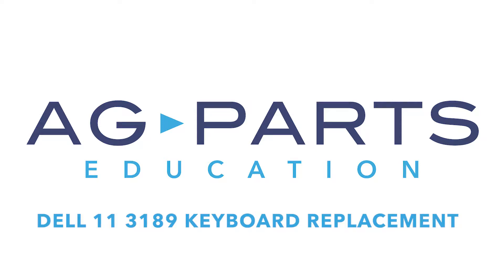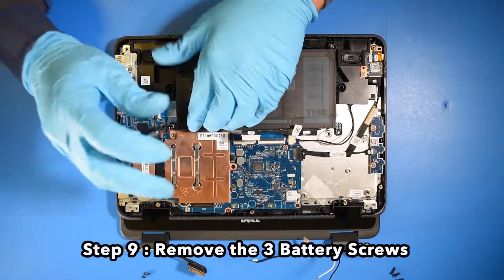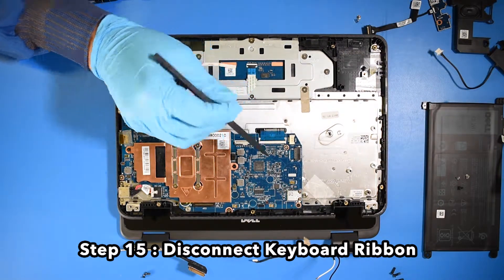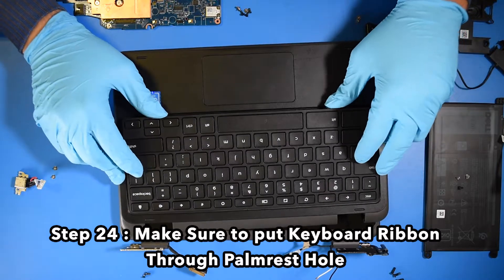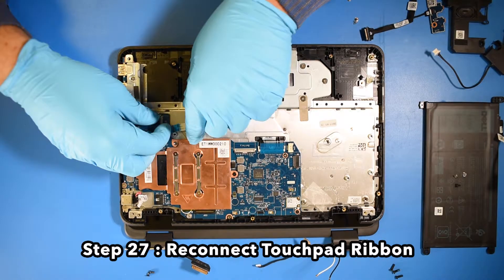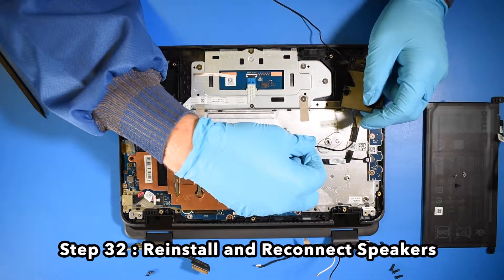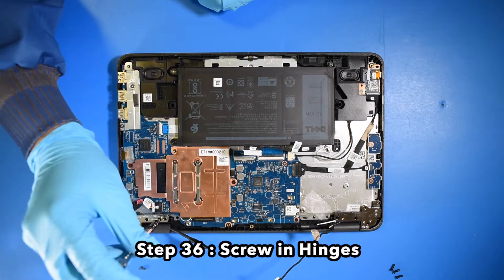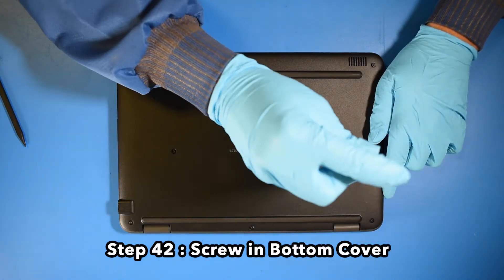Dell Chromebook 11 3189 Keyboard Replacement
Step-by-step tutorial on replacing the Keyboard on a Dell Chromebook 11 3189.  For all of your school's Chromebook parts and repair needs,